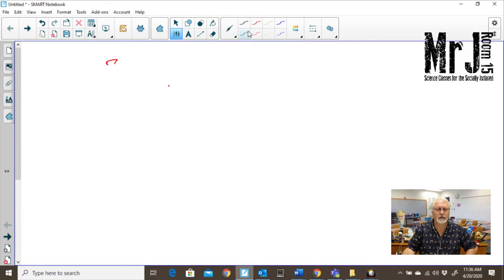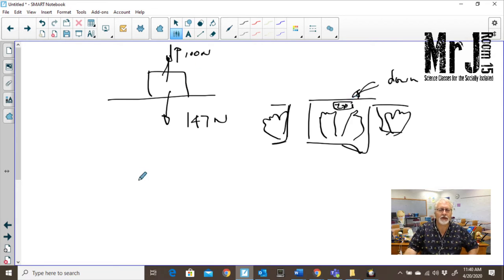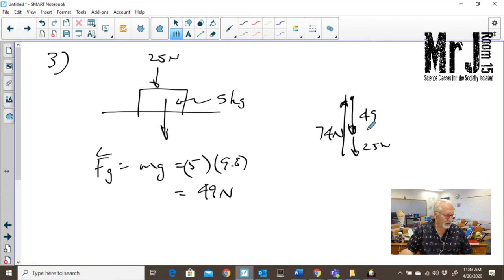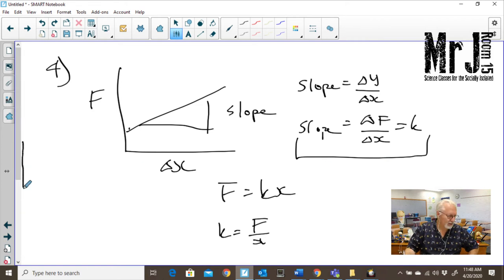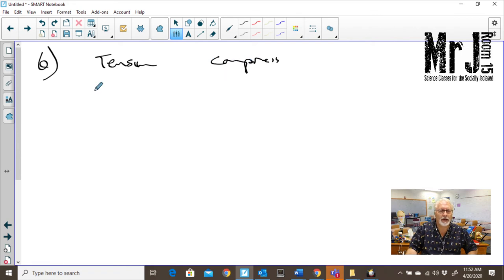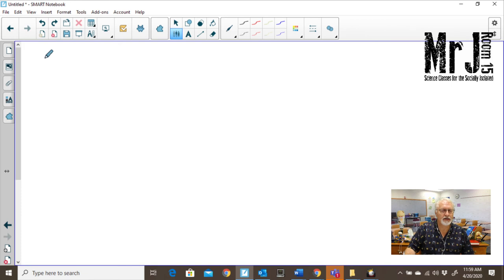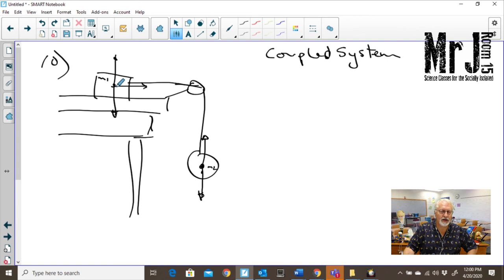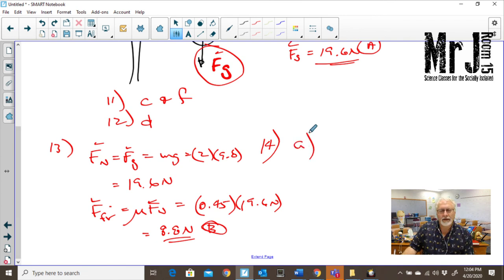Phys 11 friction and spring review questions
Going over the questions on the Friction and Spring Forces review for my Physics 11 students